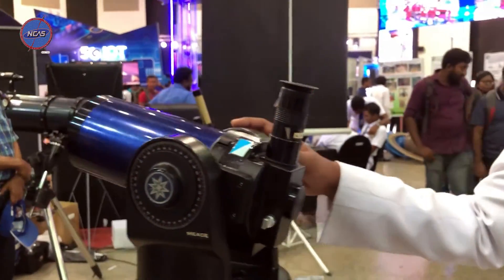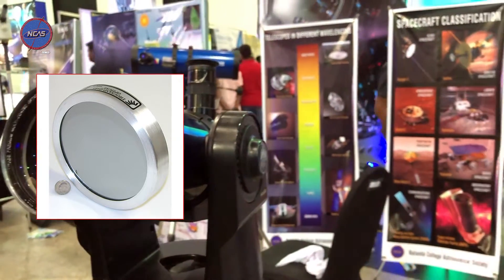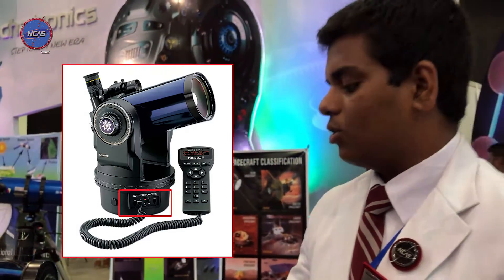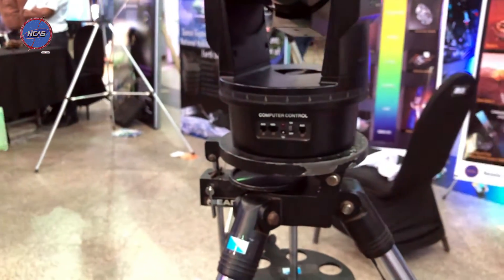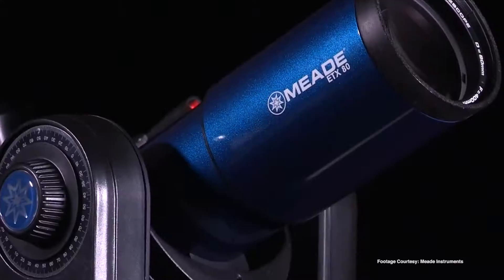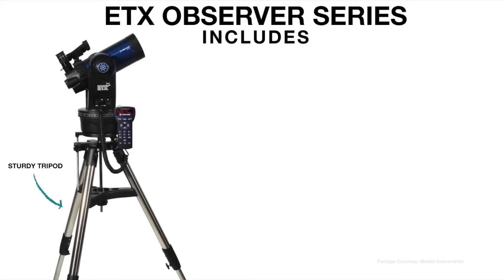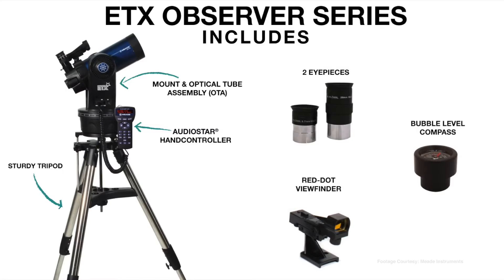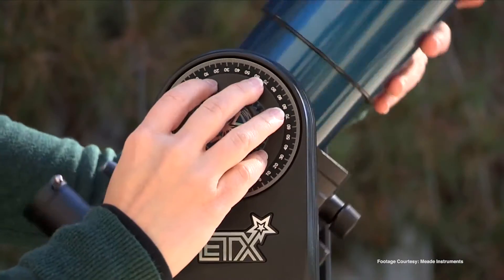විශ්වයේ රහස් සොයන ලංකාවේ දුරේක්ෂ - 3 වන කොටස ETX125